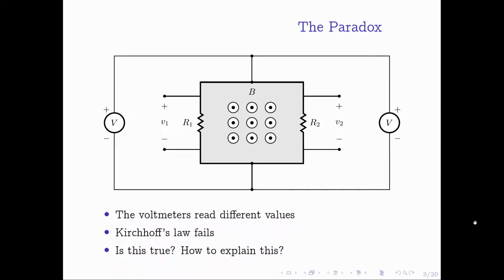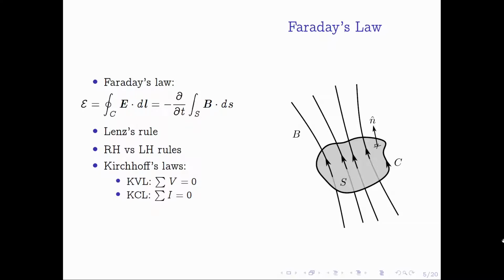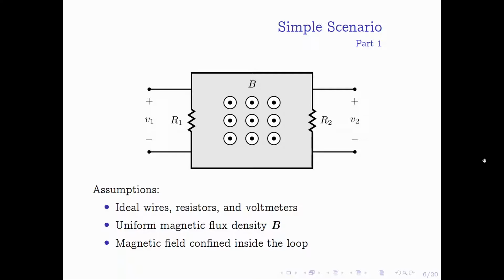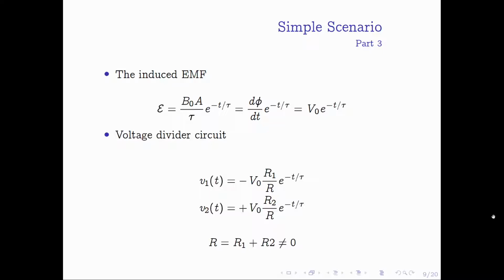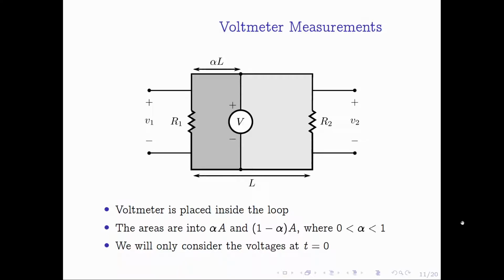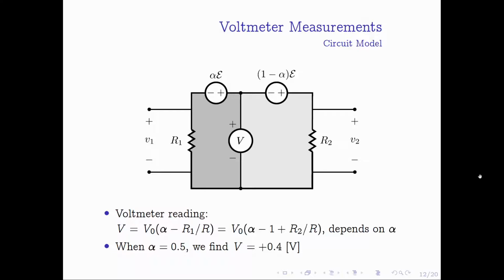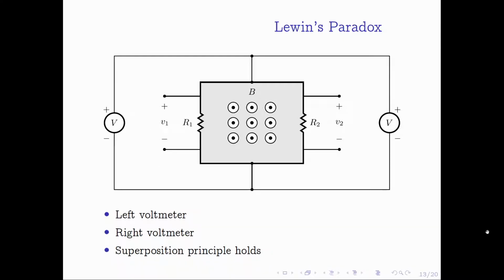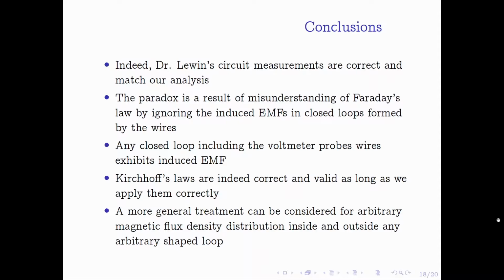Lewin's Circuit Paradox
This is my attempt to explain Dr. Lewin's circuit paradox. Please share your thoughts and comments below.